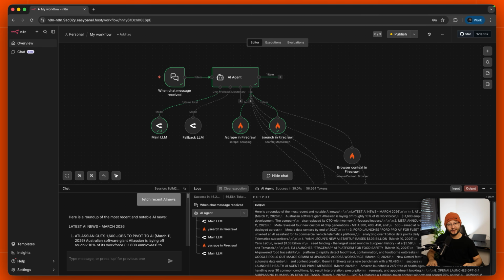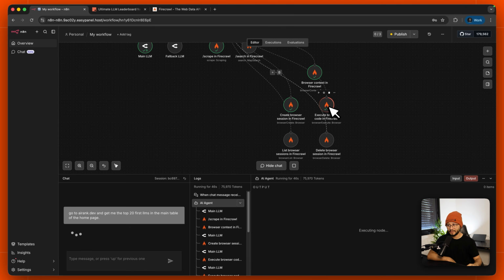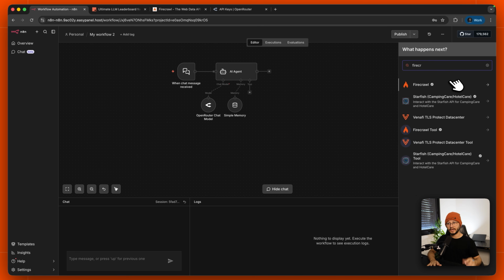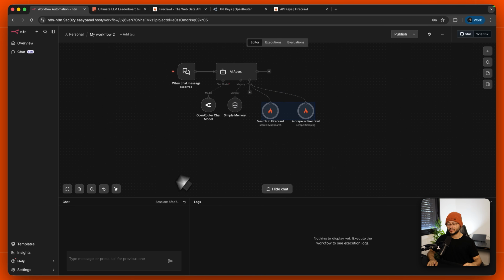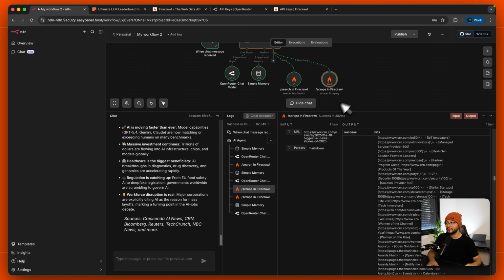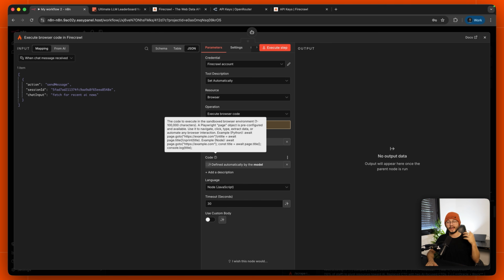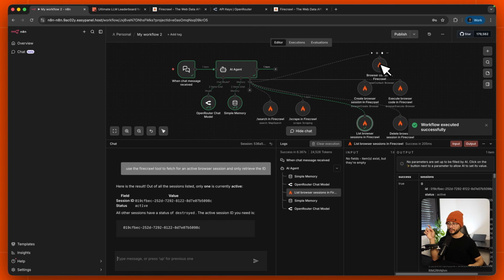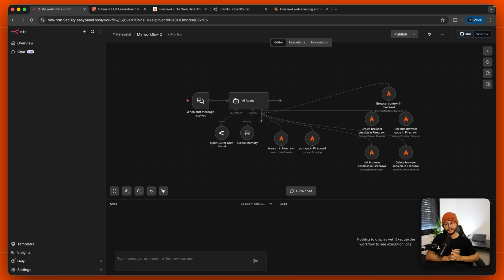New n8n Firecrawl Browser Node Lets AI Agents Navigate Websites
We explore how to empower your AI agent node inside n8n with Firecrawl tools to supercharge your automation workflows. By setting up this integration, your agent can autonomously decide when to use basic web scraping or when to engage our persistent browser session for complex page interactions.

Through configuring a chat model like Claude from OpenRouter, we demonstrate how to fetch recent AI news and navigate dynamically through paginated websites. You can guide the large language model using a custom system prompt to optimize tool selection and significantly reduce API costs.

Whether you are scraping basic data or interacting with advanced browser nodes, this Firecrawl and n8n tutorial provides the exact steps to build a scalable and cost effective web extraction system.

Timestamps:

00:00 Preview agent workflow
01:42 Configure AI agent
02:46 Add Firecrawl tools
06:11 Setup browser node
08:52 Optimize system prompt